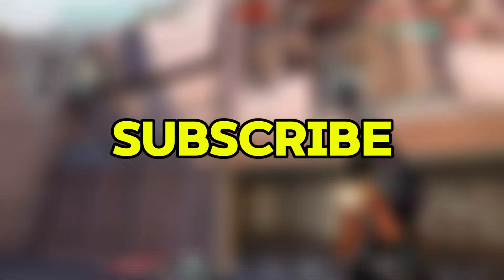1200 DPI RAW ACCEL SETTINGS FOR VALORANT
1200 DPI RAW ACCEL SETTINGS

1200 DPI RAW ACCEL SETTINGS FOR VALORANT

In today’s video I’m going to show you how to get Raw Accel teach you everything you need to know about it and show you the best Raw Accel settings for Valorant. includes my personal settings I used to reach Diamond rank! 💎

ᄉᄉᄉᄉᄉᄉᄉᄉᄉᄉᄉᄉᄉᄉᄉᄉᄉᄉᄉ

ᄉᄉᄉᄉᄉᄉᄉᄉᄉᄉᄉᄉᄉᄉᄉᄉᄉᄉᄉ

⚙️𝐌𝐘 𝐈𝐍 𝐆𝐀𝐌𝐄 𝐒𝐄𝐓𝐓𝐈𝐍𝐆⚙️

𝐑𝐄𝐒𝐎𝐋𝐔𝐓𝐈𝐎𝐍: 𝟏𝟐𝟖𝟎𝐱𝟗𝟔𝟎 𝐓𝐑𝐔𝐄 𝐒𝐓𝐑𝐄𝐓𝐂𝐇𝐄𝐃
𝐂𝐑𝐎𝐒𝐒𝐇𝐀𝐈𝐑: 0;P;c;8;u;EEFF00FF;h;0;b;1;0l;1;0o;1;0a;1;0f;0;1t;4;1l;1;1v;1;1g;1;1o;1;1a;0.153;1m;0;1f;0

ᄉᄉᄉᄉᄉᄉᄉᄉᄉᄉᄉᄉᄉᄉᄉᄉᄉᄉᄉ

🖥️𝐏𝐂 𝐒𝐏𝐀𝐂𝐄🖥️

𝐂𝐏𝐔: 𝐑𝐘𝐙𝐄𝐍 𝟓 𝟓𝟔𝟎𝟎𝐆𝐓
𝐌𝐎𝐁: 𝐌𝐒𝐈 𝐁𝟒𝟓𝟎𝐌 𝐀 𝐏𝐑𝐎 𝐌𝐀𝐗 𝐈𝐈
𝐆𝐏𝐔: 𝐀𝐌𝐃 𝐑𝐀𝐃𝐄𝐎𝐍 𝐆𝐑𝐀𝐏𝐇𝐈𝐂𝐒 𝟕
𝐑𝐀𝐌: 𝐂𝐑𝐔𝐂𝐈𝐀𝐋 𝟏𝐱𝟏𝟔𝐆𝐁 𝐃𝐃𝐑𝟒 𝟑𝟐𝟎𝟎𝐌𝐇𝐙
𝐌𝐎𝐔𝐒𝐄: 𝐂𝐎𝐒𝐌𝐈𝐂 𝐁𝐘𝐓𝐄 𝐅𝐈𝐑𝐄𝐒𝐓𝐎𝐑𝐌
𝐊𝐄𝐘𝐁𝐎𝐀𝐑𝐃: 𝐏𝐎𝐑𝐓𝐑𝐎𝐍𝐈𝐂𝐒 𝐇𝐘𝐃𝐑𝐀 𝟏𝟎
𝐇𝐄𝐀𝐃𝐏𝐇𝐎𝐍𝐄: 𝐊𝐑𝐄𝐎 𝐇𝐘𝐃𝐑𝐀 𝟑.𝟓𝐌𝐌
𝐌𝐎𝐔𝐒𝐄 𝐏𝐀𝐃 : 𝐒𝐏𝐈𝐍𝐂𝐀𝐑𝐓 𝐆𝐀𝐌𝐈𝐍𝐆
𝐌𝐎𝐍𝐈𝐓𝐎𝐑: 𝐀𝐎𝐂 𝐄𝟏𝟔𝟕𝟎𝐒𝐖 𝟔𝟎𝐇𝐙
𝐒𝐒𝐃: 𝐂𝐑𝐔𝐂𝐈𝐀𝐋 𝐁𝐗𝟓𝟎𝟎 𝟓𝟎𝟎𝐆𝐁
𝐂𝐀𝐁𝐍𝐄𝐓 : 𝐅𝐎𝐗𝐈𝐍
𝐎𝐒: 𝐖𝐈𝐍𝐃𝐎𝐖𝐒 𝟏𝟎 𝐏𝐑𝐎 𝐎𝐑𝐈𝐆𝐍𝐀𝐋

ᄉᄉᄉᄉᄉᄉᄉᄉᄉᄉᄉᄉᄉᄉᄉᄉᄉᄉᄉ
🌘𝐎𝐓𝐇𝐄𝐑𝐒 𝐕𝐈𝐃𝐄𝐎🌘

ᄉᄉᄉᄉᄉᄉᄉᄉᄉᄉᄉᄉᄉᄉᄉᄉᄉᄉᄉ

➤YOUR QUERIES➤

ᄉᄉᄉᄉᄉᄉᄉᄉᄉᄉᄉᄉᄉᄉᄉᄉᄉ

ᄉᄉᄉᄉᄉᄉᄉᄉᄉᄉᄉᄉᄉᄉᄉᄉᄉ

⚔️𝐑𝐔𝐋𝐄𝐒⚔️

© 𝐂𝐨𝐩𝐲𝐫𝐢𝐠𝐡𝐭 𝐛𝐲 𝐆𝐚𝐦𝐞 𝐆𝐮𝐫𝐮𝐗 ✓
𝐖𝐞 𝐚𝐥𝐥𝐨𝐰 𝐚𝐧𝐲𝐨𝐧𝐞 𝐭𝐨 𝐦𝐚𝐤𝐞 𝐫𝐞𝐚𝐜𝐭𝐢𝐨𝐧 𝐯𝐢𝐝𝐞𝐨𝐬 𝐛𝐮𝐭 𝐭𝐡𝐞 𝐯𝐢𝐝𝐞𝐨 𝐦𝐮𝐬𝐭 𝐫𝐞𝐦𝐚𝐢𝐧 𝐛𝐫𝐚𝐧𝐝𝐞𝐝 𝐮𝐧𝐝𝐞𝐫 𝐆𝐚𝐦𝐞 𝐆𝐮𝐫𝐮𝐗 (𝐰𝐢𝐭𝐡 𝐨𝐮𝐫 𝐜𝐡𝐚𝐧𝐧𝐞𝐥 𝐥𝐢𝐧𝐤) 𝐢𝐧 𝐭𝐡𝐞 𝐝𝐞𝐬𝐜𝐫𝐢𝐩𝐭𝐢𝐨𝐧 𝐛𝐨𝐱.

ᄉᄉᄉᄉᄉᄉᄉᄉᄉᄉᄉᄉᄉᄉᄉᄉᄉᄉ

•᎑•ᴡɪᴛʜᴏᴜᴛ ᴍʏ ᴘᴇʀᴍɪꜱꜱɪᴏɴ ᴜꜱᴇ ᴛᴀɢ ᴛɪᴛʟᴇ ᴅᴇꜱᴄʀɪᴘᴛɪᴏɴ ᴀɴᴅ ᴛʜᴜᴍʙɴᴀɪʟ ɪ ᴡɪʟʟ ɢɪᴠᴇ ʏᴏᴜ ꜱᴛʀɪᴋᴇ •᎑•

ᄉᄉᄉᄉᄉᄉᄉᄉᄉᄉᄉᄉᄉᄉᄉᄉᄉᄉᄉ